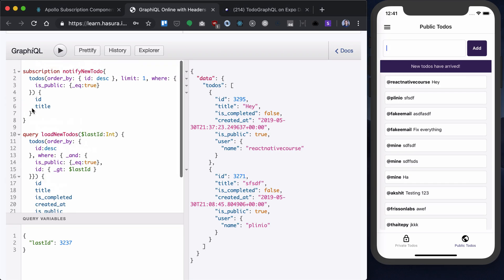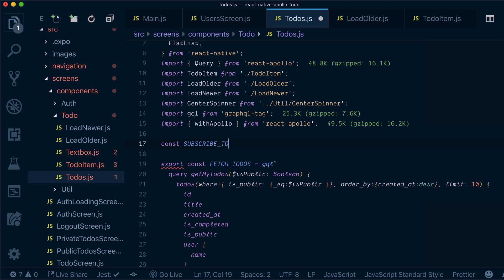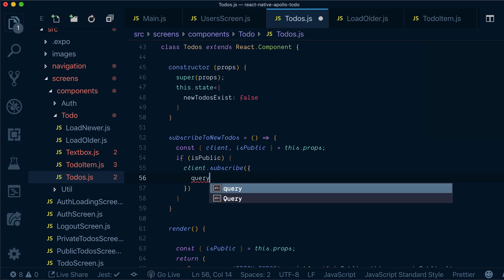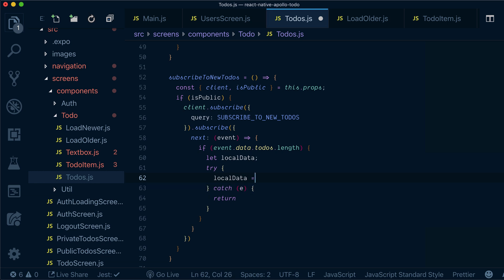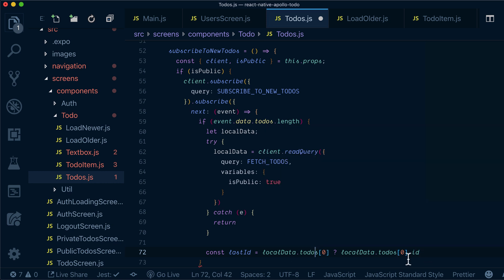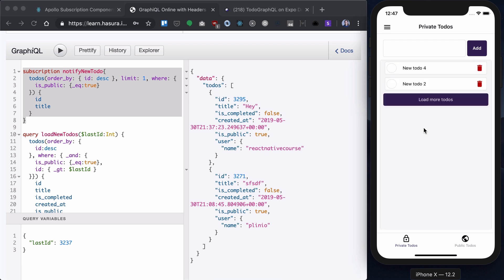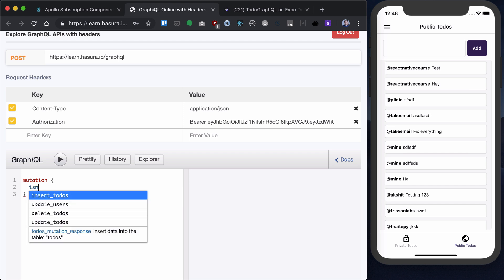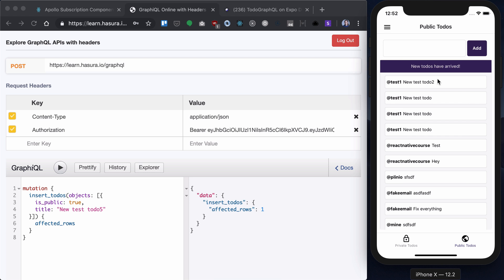Integration to detect new todos | GraphQL React Native Apollo Tutorial (21/22)